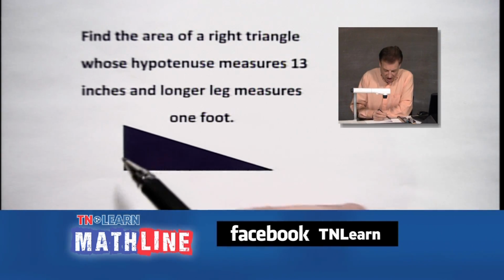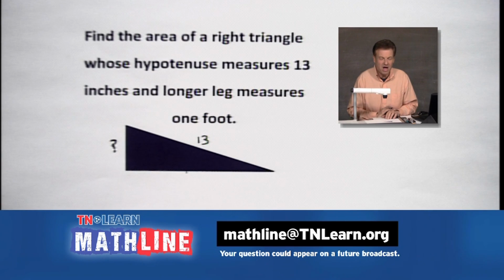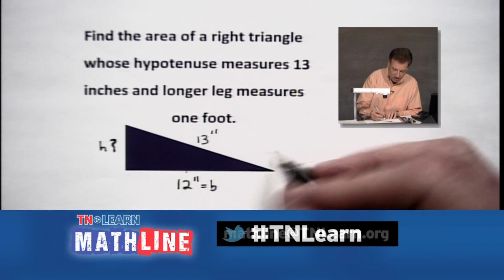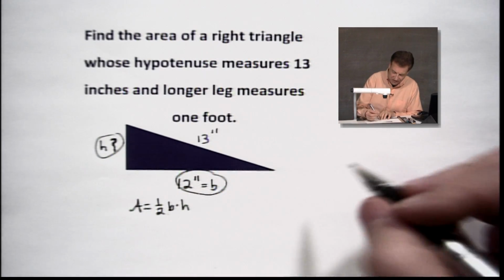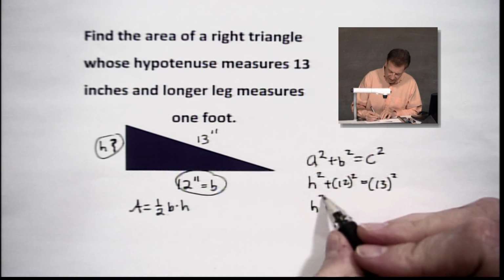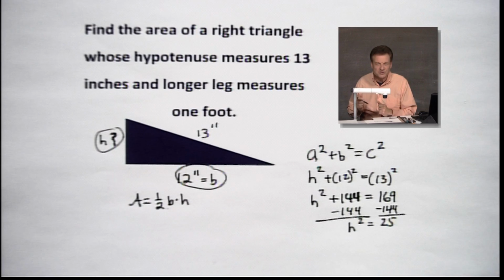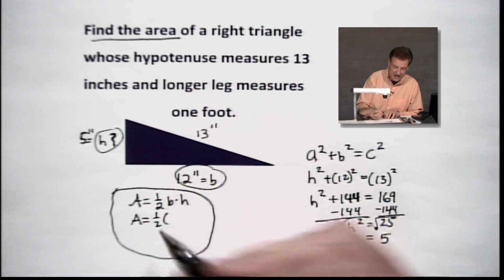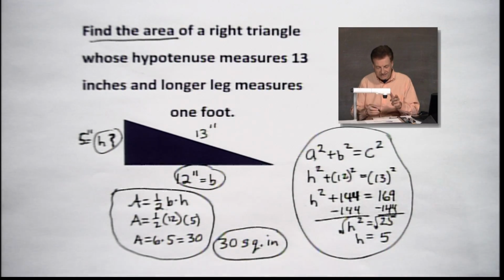TNLearn Mathline Problem of the Day - 10/16/17